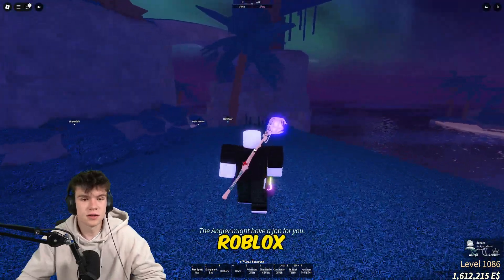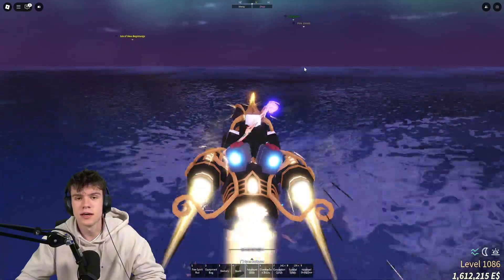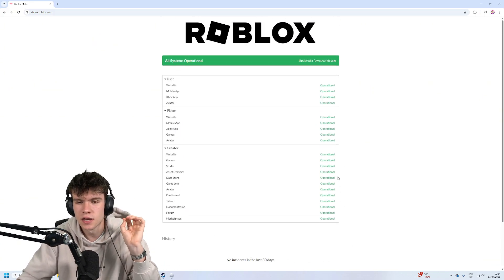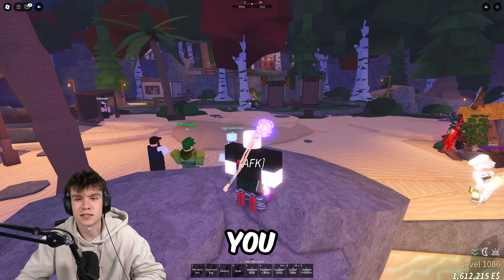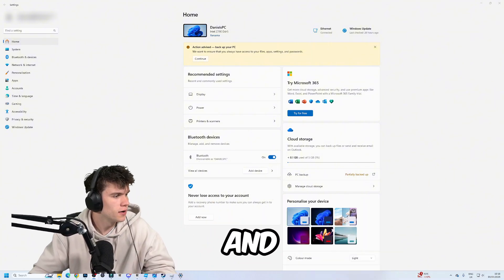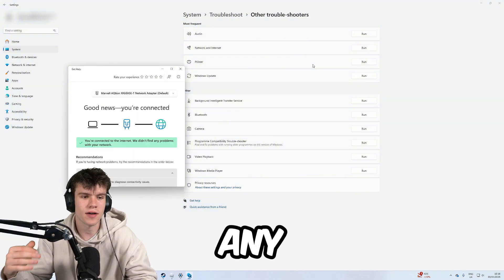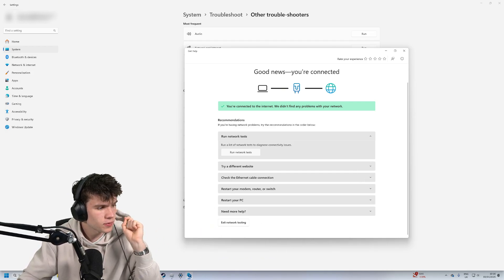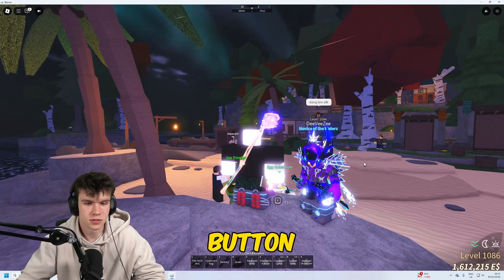How To FIX ROBLOX ERROR CODE 279! (Roblox Failed To Connect To Game ID 17)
This video shows you how to fix the roblox error code 279. This error code is when you cant connect to a roblox game. It sometimes shows roblox game id 17.